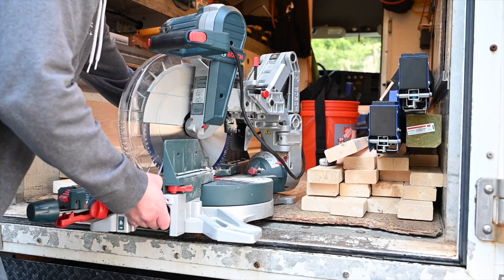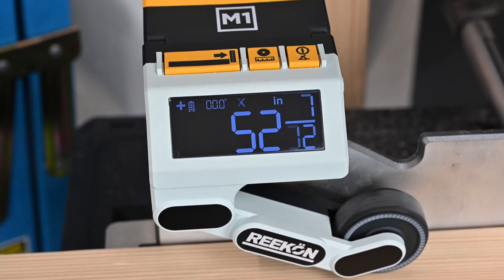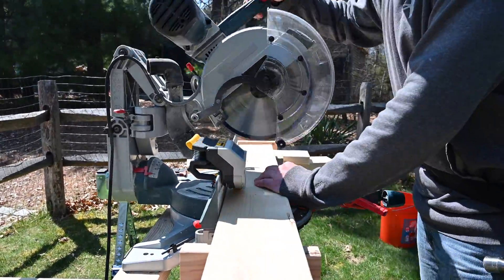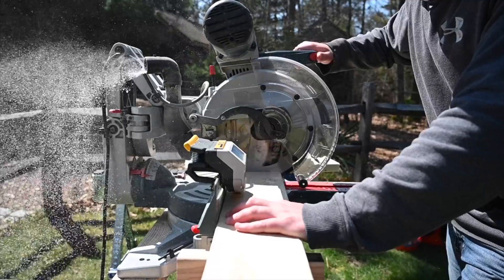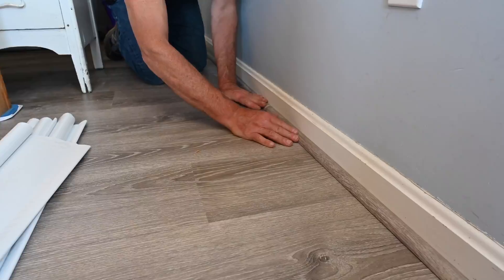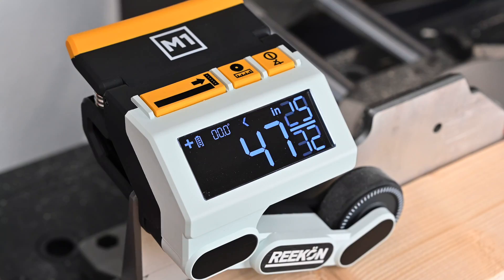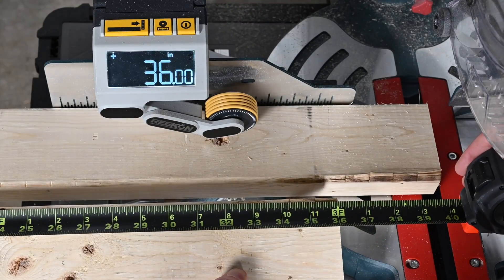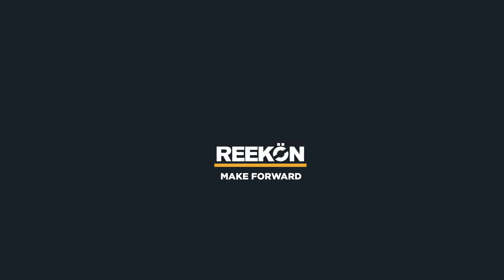M1 Caliber Measuring Tool - REEKON Tools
The M1 Caliber Measuring Tool is a fully integrated, patent-pending, measuring tool that clamps to almost any kind of saw fence and outputs measurements of materials slid underneath its wheel on a large, backlit, LCD screen. This Augmented Tool is more accurate, faster to use, and safer than traditional methods.  Its integrated clamp allows the M1 to attach to most saws and flat surfaces, dramatically increasing your saw's capability, with one click of the clamp.

The M1 eliminates the need to measure and mark materials, significantly lowering your time to make cuts from your list, increasing safety by keeping everything measurement-related in a centralized location, and is hassle-free allowing you to measure even without your tape measure and marking pencil handy. It can display measurements in both English and Metric units and automatically accounts for the blade thickness.